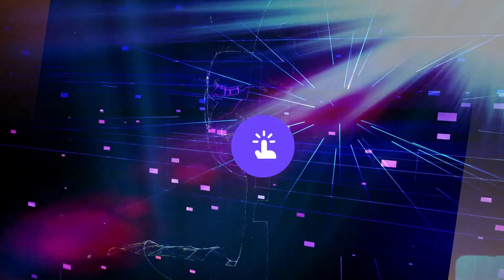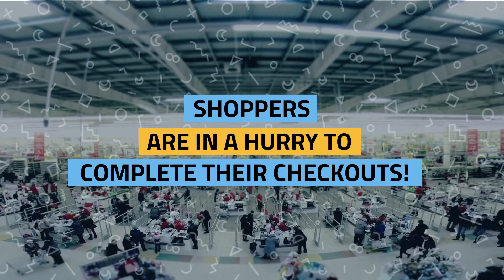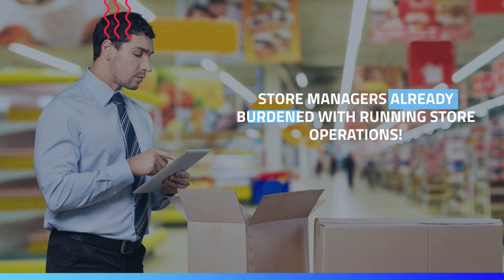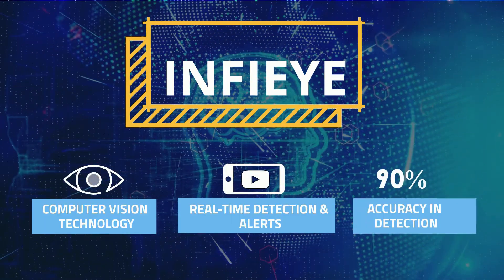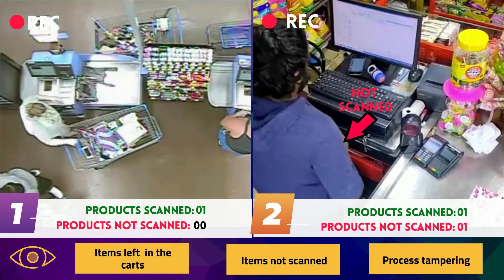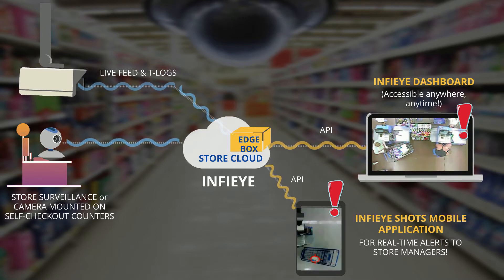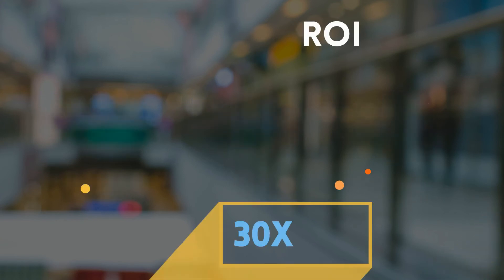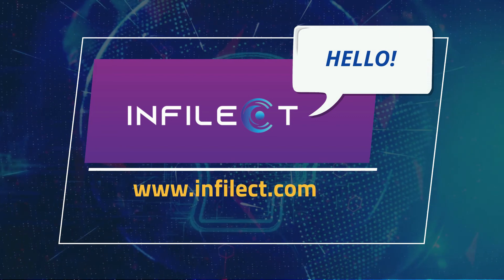InfiEye - AI-powered Store Video Surveillance to Reduce Retail Shrinkages in Realtime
InfiEye is a AI-Powered Image Recognition tool that analyzes live in-store surveillance feeds to accurately detect retail shrinkages at retail shelves or checkout counters, as soon as they happen.
Evidence based alerts are sent to the store managers or store staff to intervene in a friendly manner and assist shoppers in faster and safer checkouts!
With InfiEye, Retailers can gain retail analytics on store performances and improve per-store sales by 2-4%.